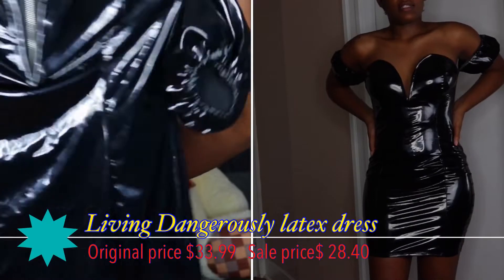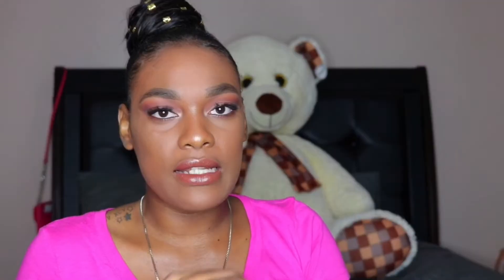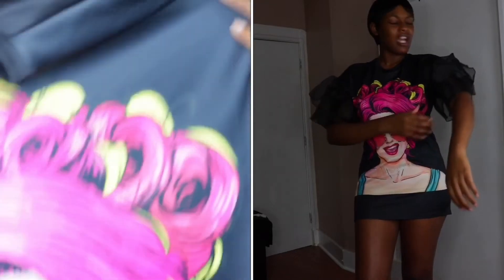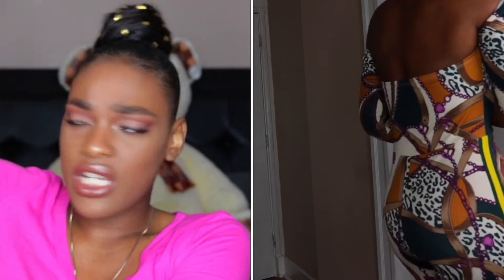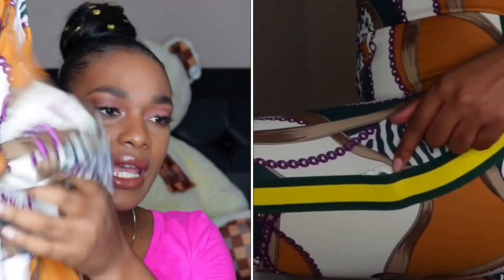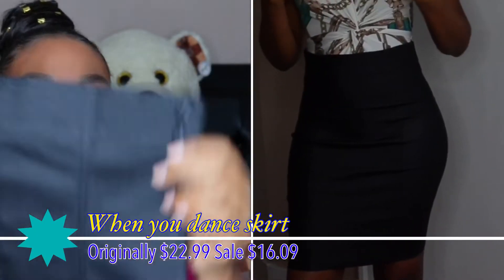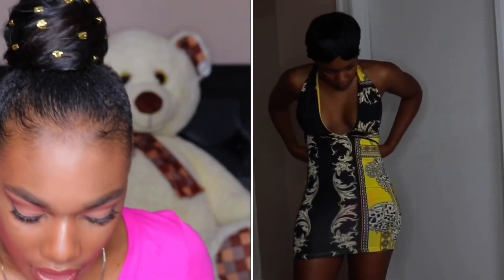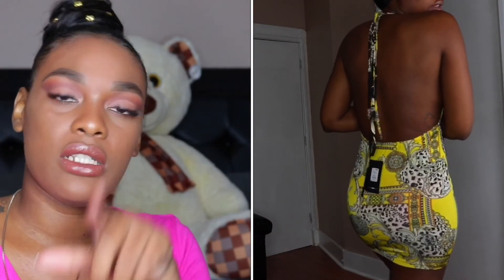End of summer clothing haul ft Fashion Nova 🔥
I can buy designer but this Fashion Nova fit
Hello Originals I did a try on haul from Fashion Nova they're a affordable brand that sell chic clothing  get you some pieces here's the link to the site